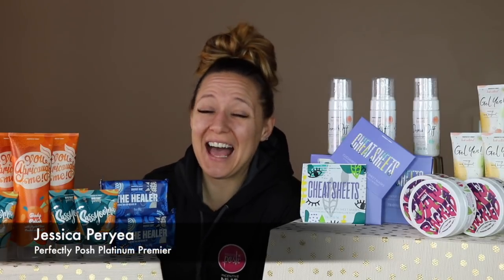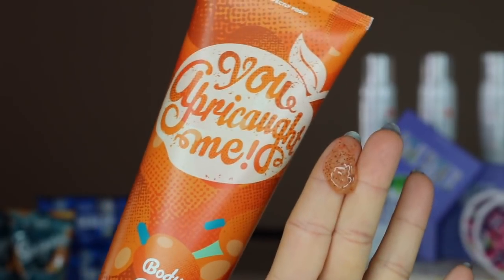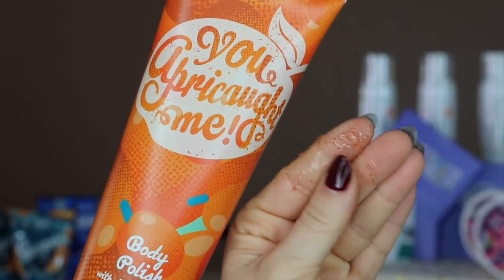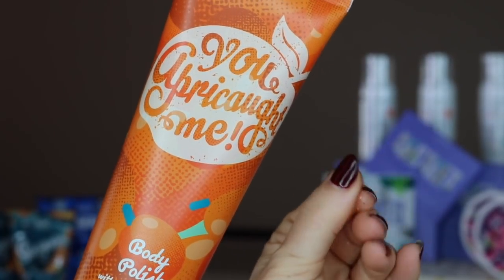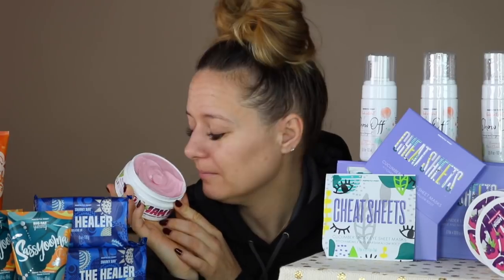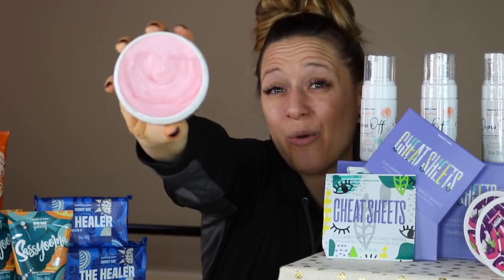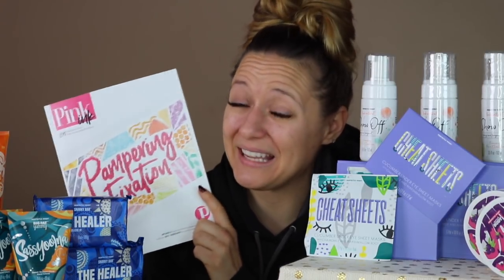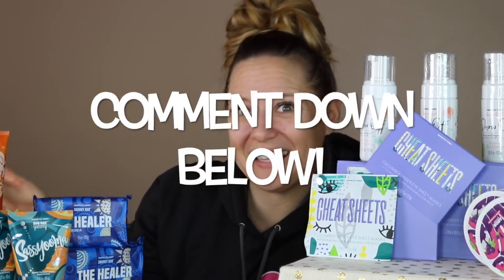New Perfectly Posh Products || Pink Ink + GIVEAWAY {Closed}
Congratulations to the following -
Lisa Morelli Daly - you've won a Healer Snarky!
Taylor Boeck - you've won an Apricaught Me Body Polish!
Ashley Shavon, Kristen Moresi & Heidi Quade - you've each won a set of Cheat Sheets with some other sample goodies!

Come check out 7 of the new Pink Ink Core Catalog products from Perfectly Posh with Jessica Posh, Platinum Premier!  I'm going to giveaway a brand new product to 3 lucky subscribers!

How to enter:
3. Leave a comment letting me know which product you're most excited to win!